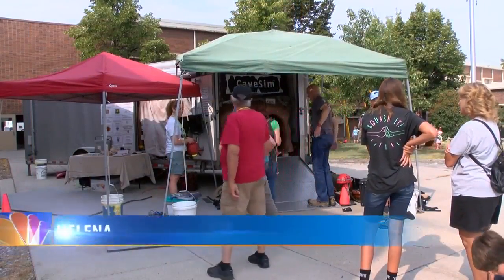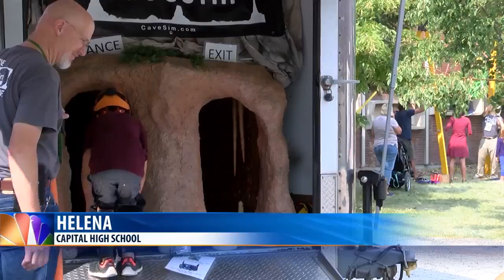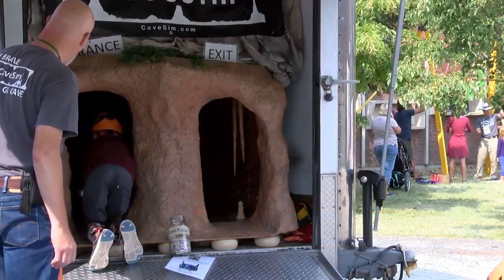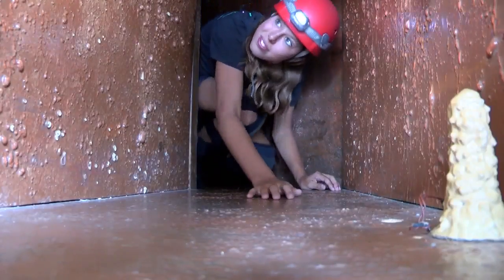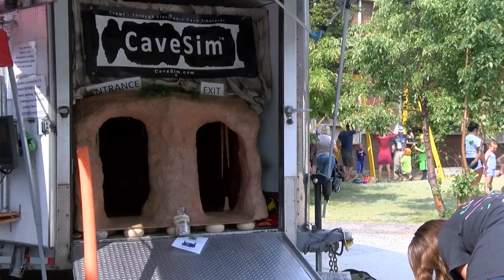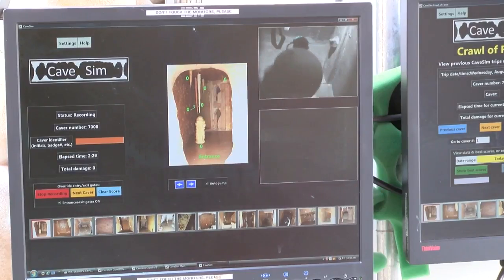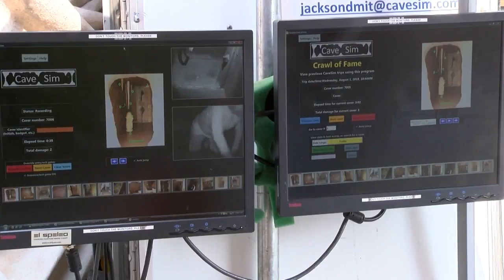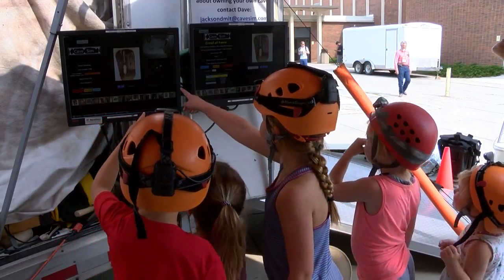Cave Simulation comes to Helena